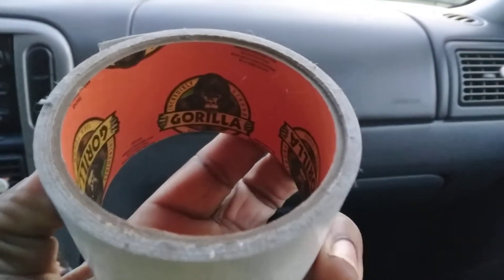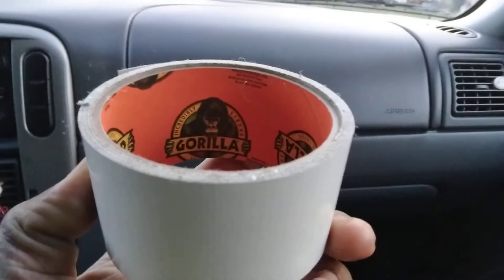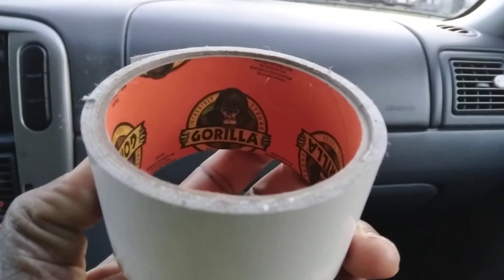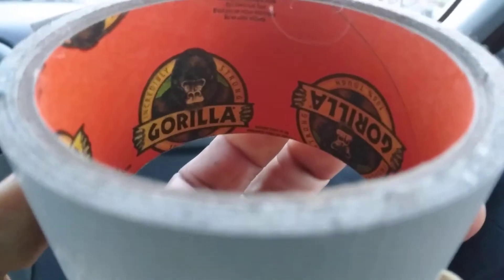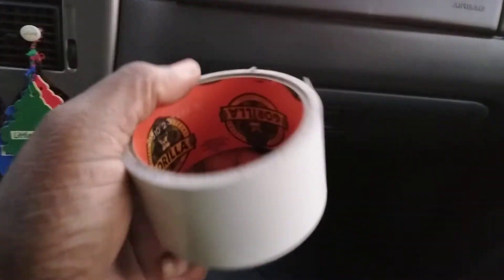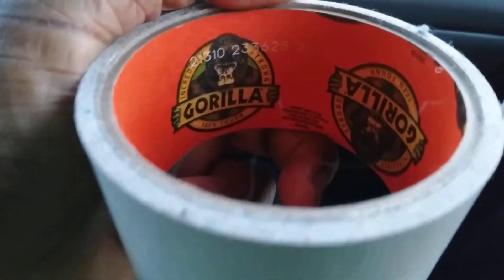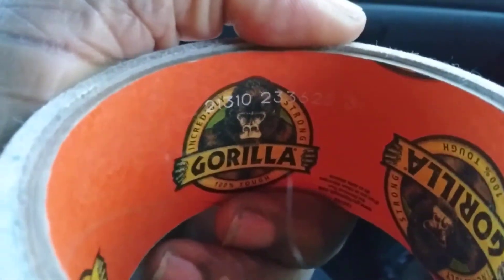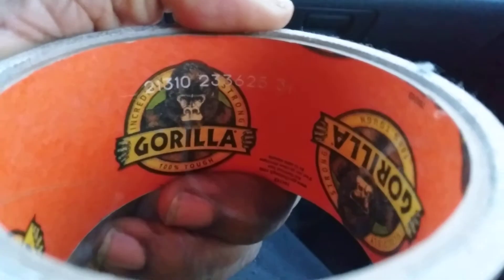gorilla tape best way to fix dropping head liners adhesive spray don't work always